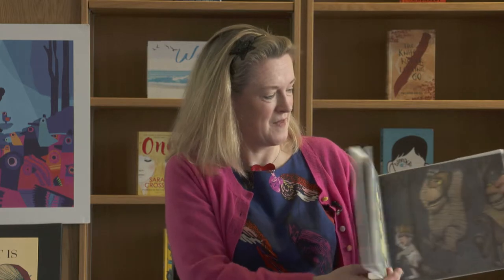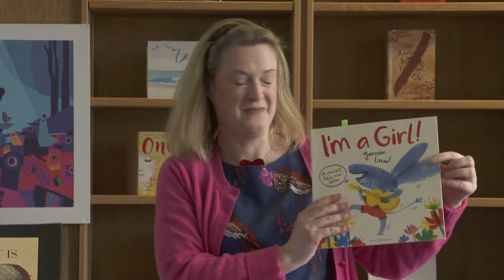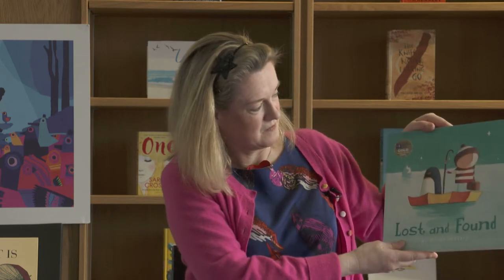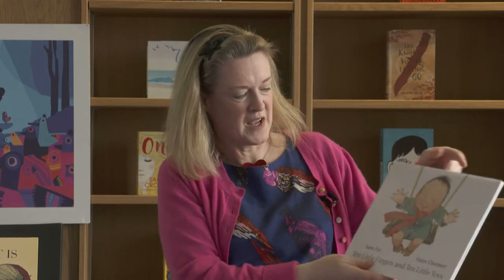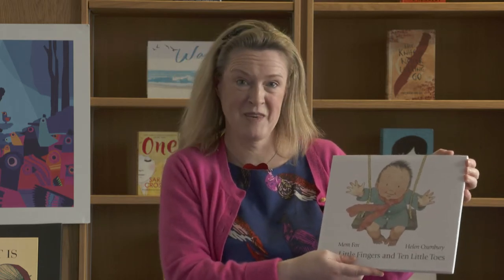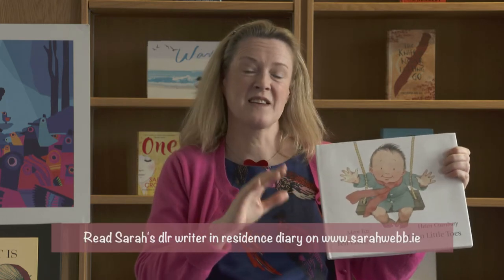Sarah Webb's Top 3 Tips: Writing Picturebooks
Writer, Sarah Webb gives her top 3 tips on writing picturebooks.